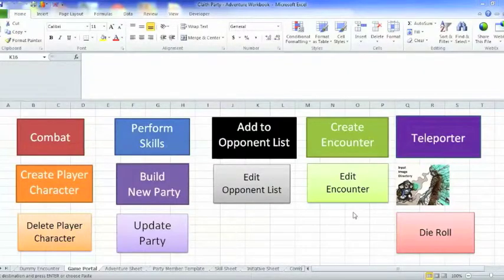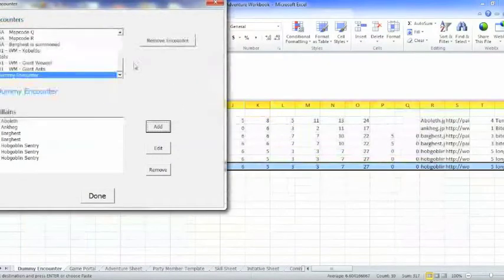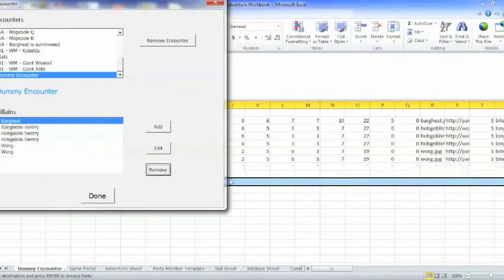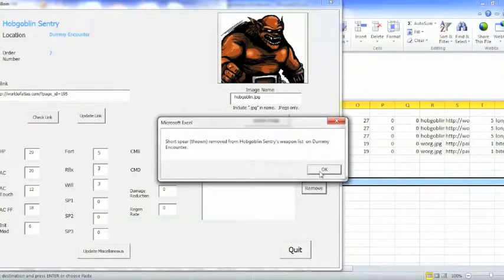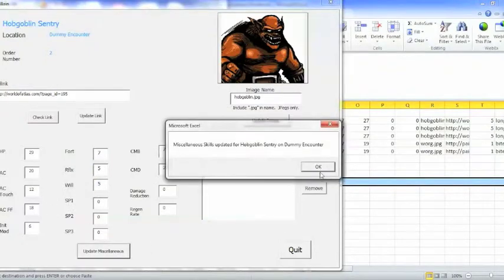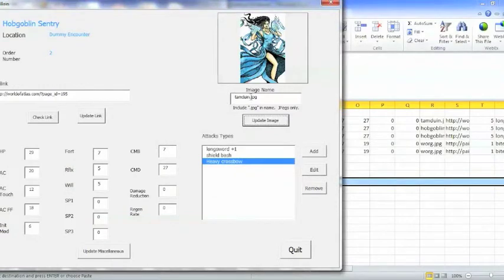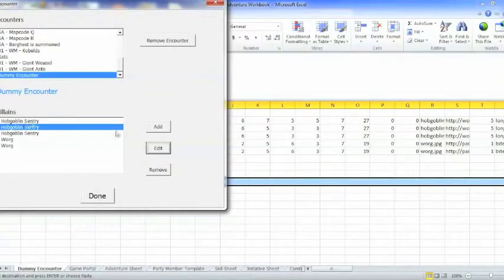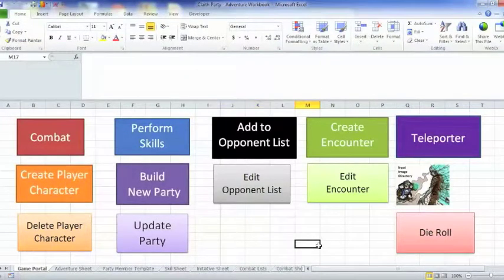AW Game Portal Edit Encounter